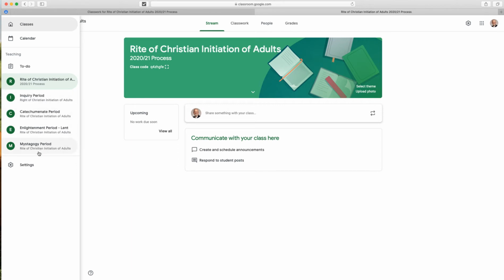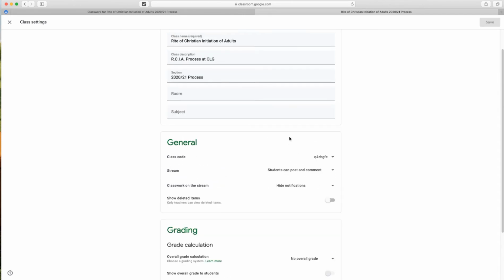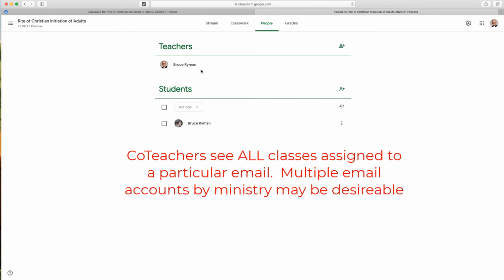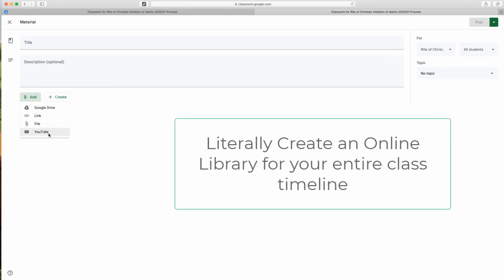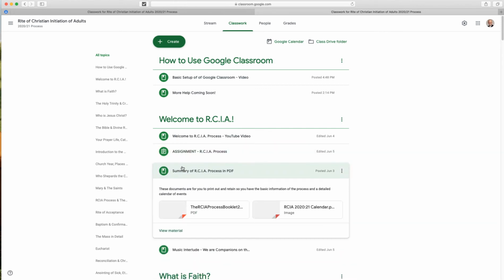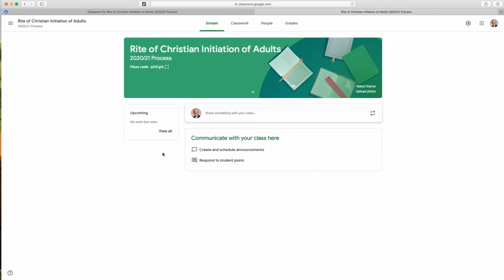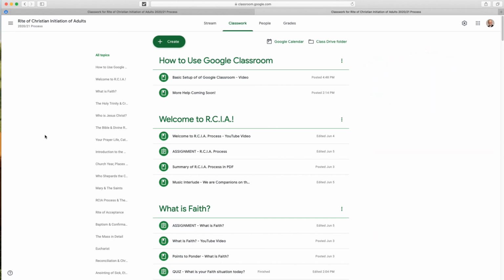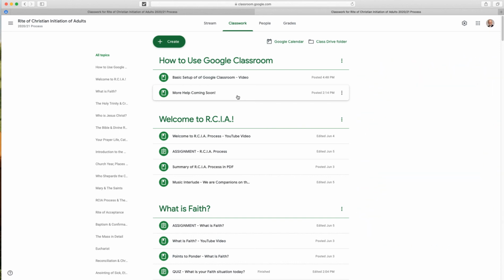Google Classroom Analysis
Video describing how I have used Google Classroom to help facilitate an on-line/person-to-person compromise to expand the outreach of R.C.I.A. process catechesis.